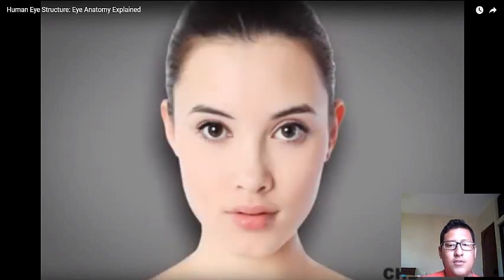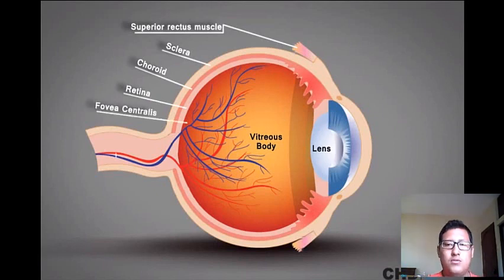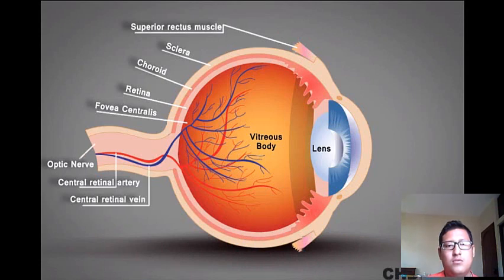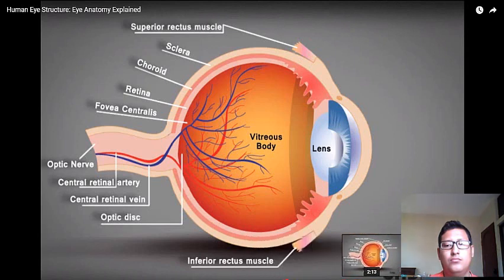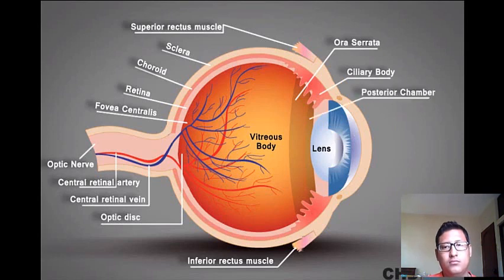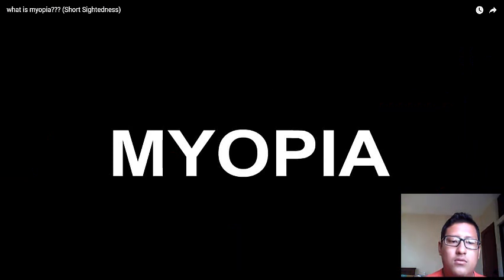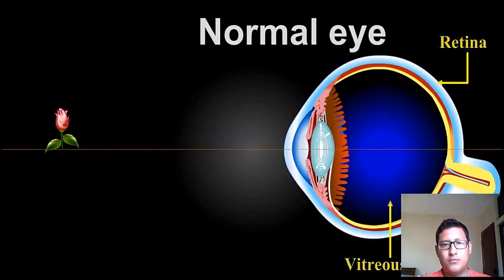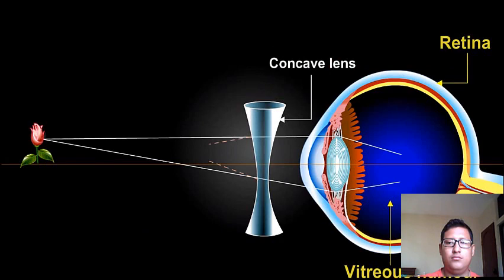A 17 YEARS OLD BOY WITH MYOPIA AND CRANIOFACIAL AND SKELETAL ABNORMALITIES